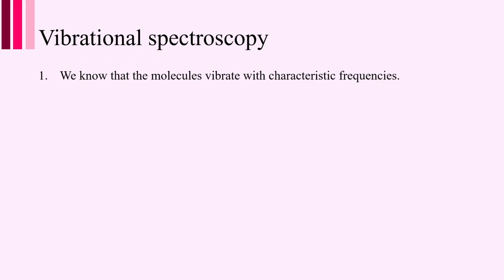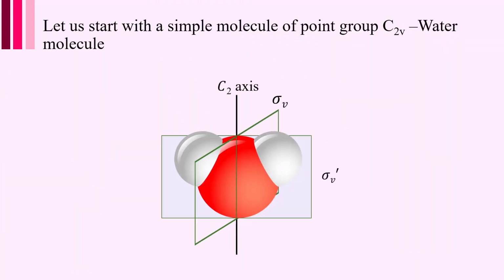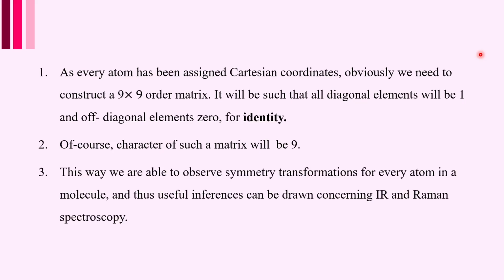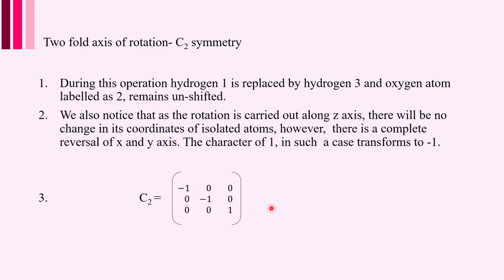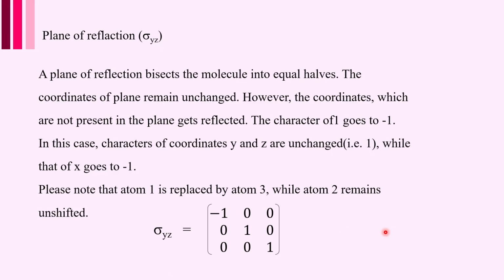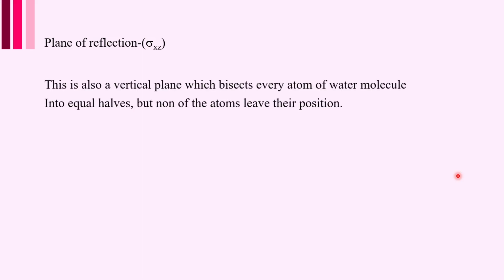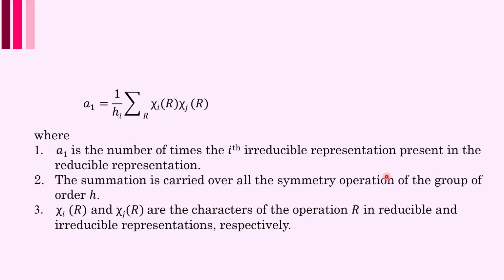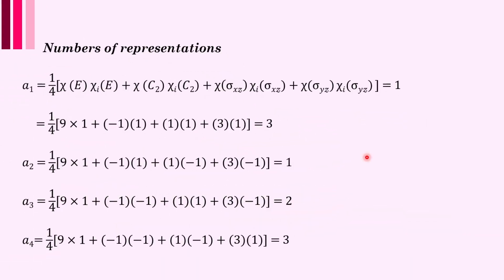Vibrational Spectroscopy – Part 01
Symmetry And Group Theory in Chemistry.